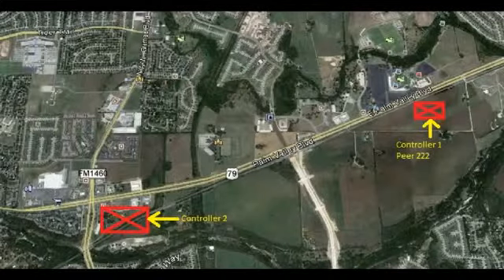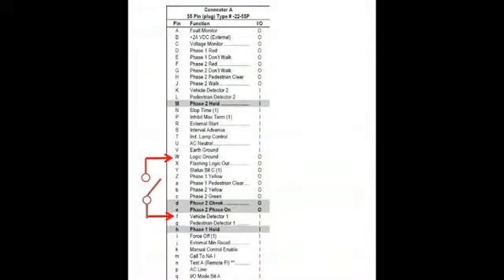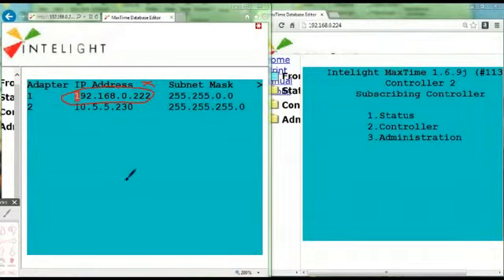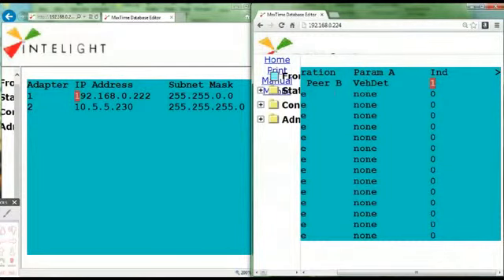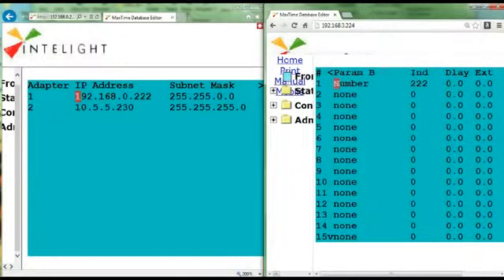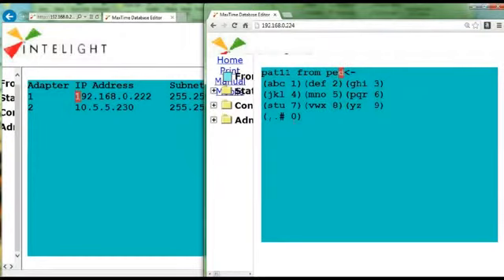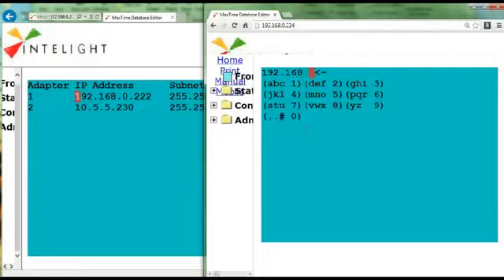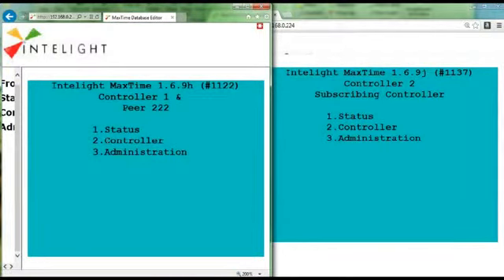Intelight 204 Maxtime Peer to Peer